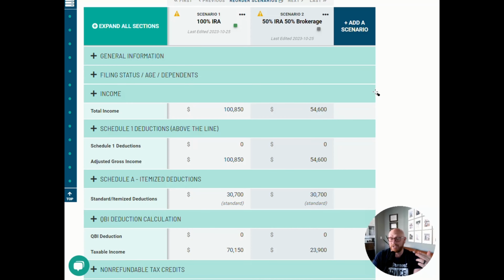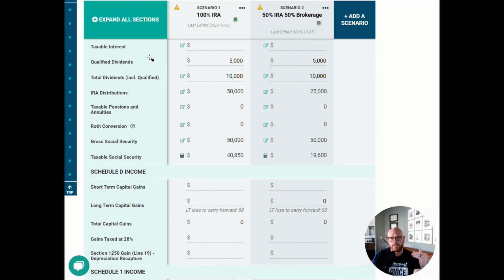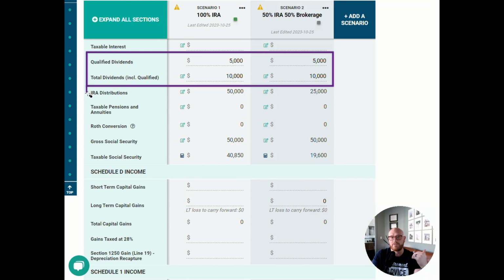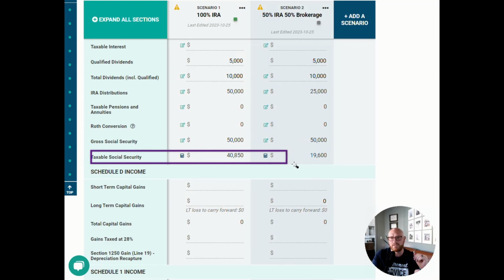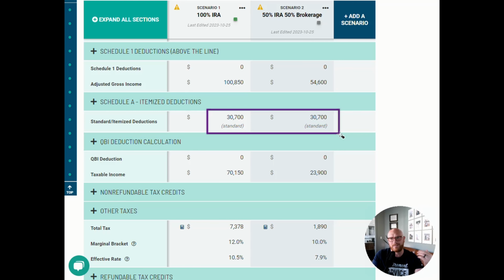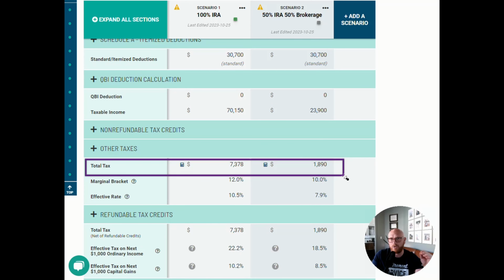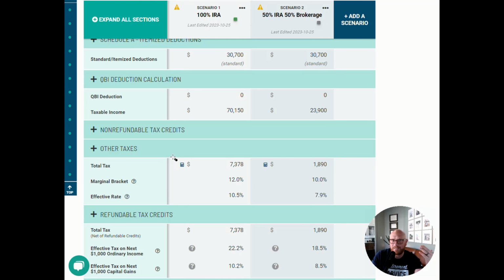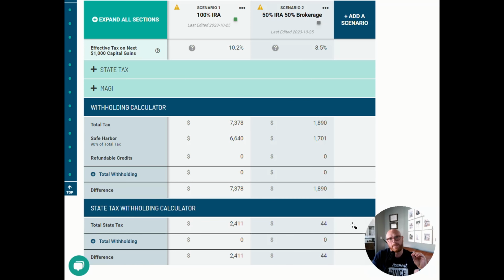How Do I Make a Retirement Tax Plan?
Schedule a free retirement strategy meeting!